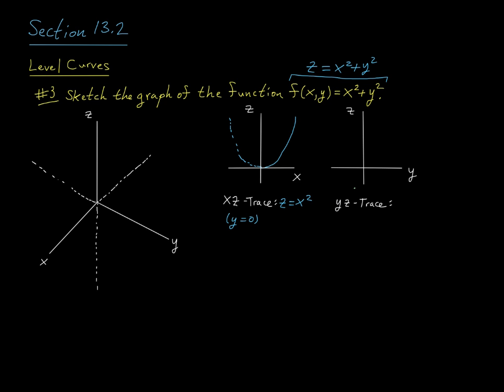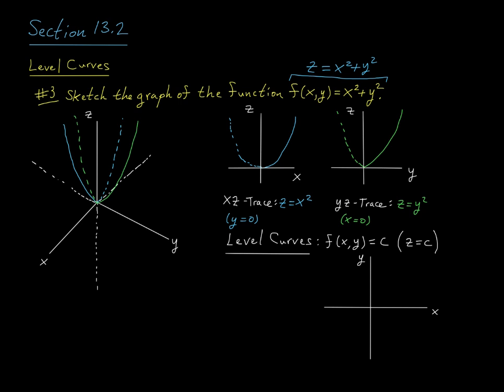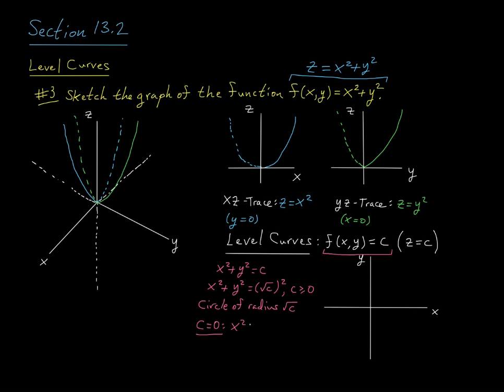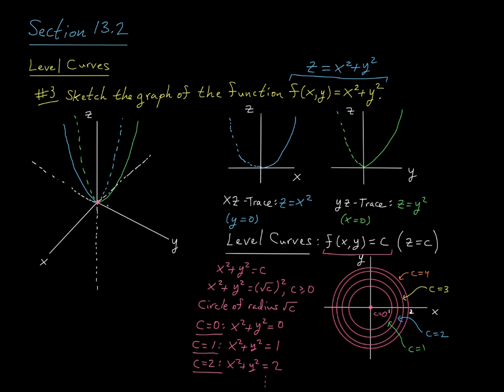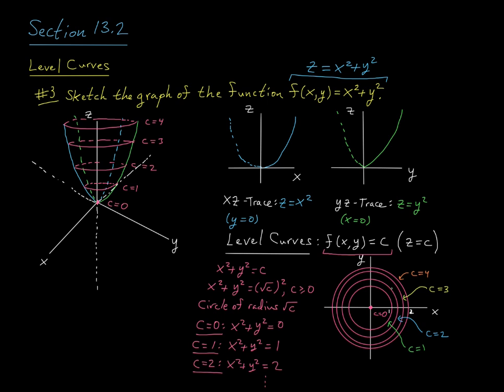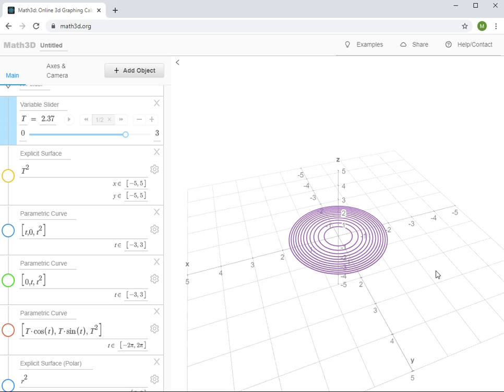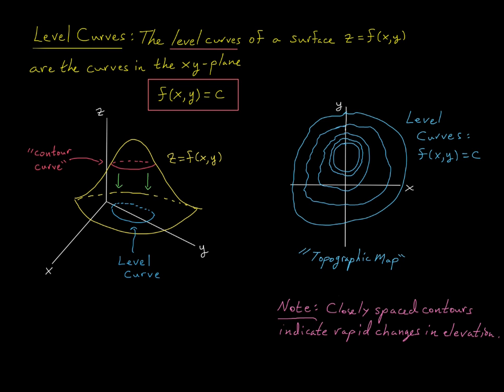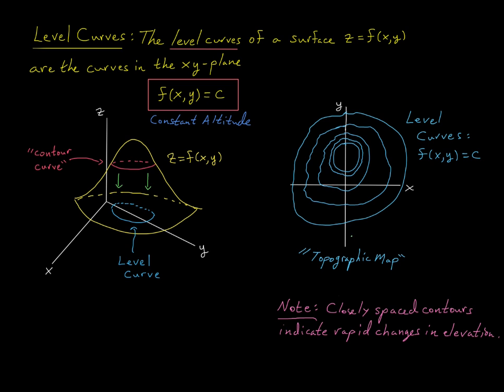Multivariable Functions Problem #3